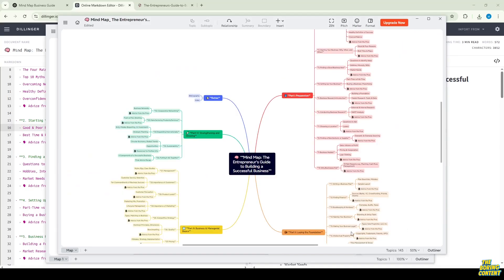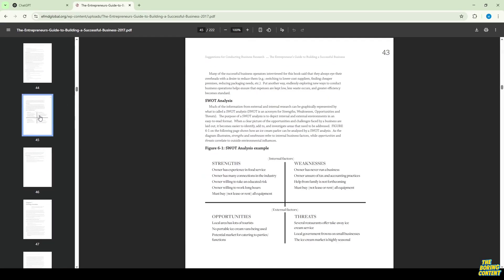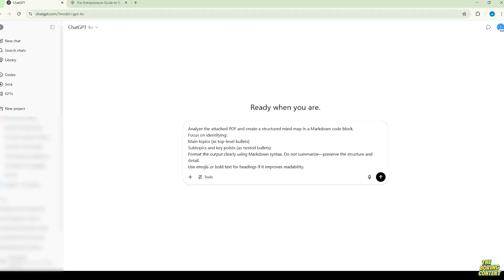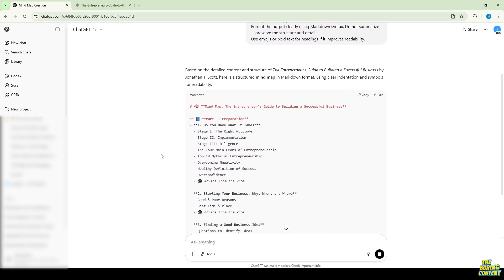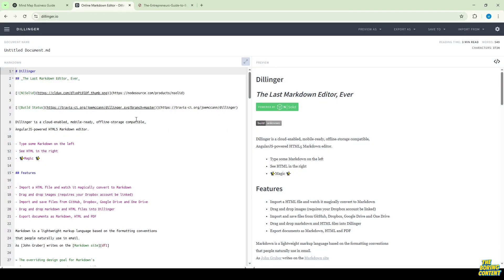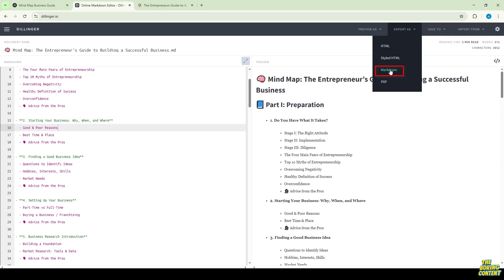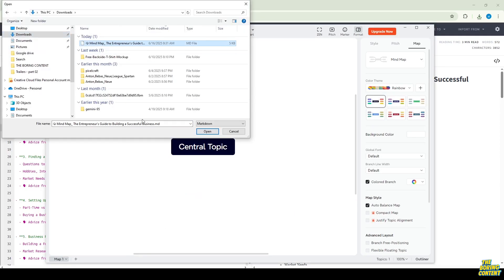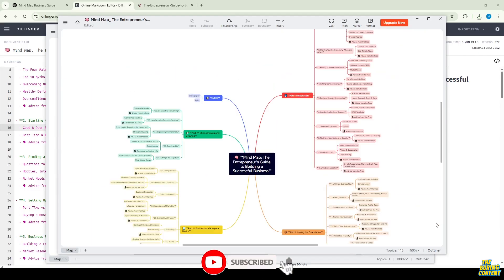How to Instantly Generate Mind Maps Using ChatGPT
Want to instantly convert a large PDF or book into a detailed mind map using AI?
In this step-by-step video, I’ll show you how to use ChatGPT, Dillinger.io, and XMind to turn any PDF into a powerful visual map — perfect for studying, brainstorming, or content creation.

📌 Steps Covered in This Video:
0:00 Intro
0:11 Using the ChatGPT Prompt
0:22 Uploading Your PDF
0:28 Generating the Markdown Code
0:35 Using Dillinger.io
0:52 Importing into XMind
1:02 Final Mind Map View

🔗 Get the exact prompt :
Analyze the attached PDF and create a structured mind map in a Markdown code block.
Focus on identifying:
Main topics (as top-level bullets)
Subtopics and key points (as nested bullets)
Format the output clearly using Markdown syntax. Do not summarize—preserve the structure and detail.
Use emojis or bold text for headings if it improves readability.